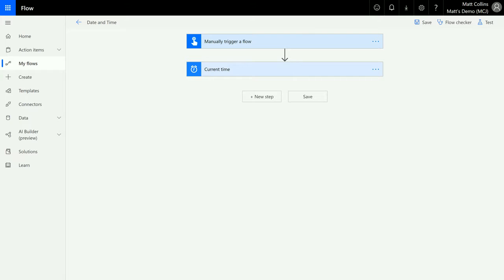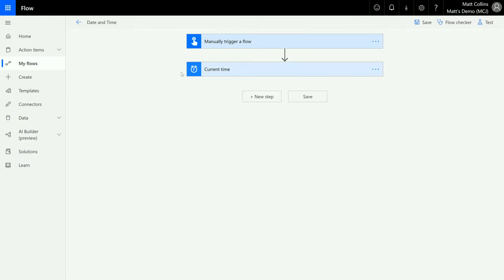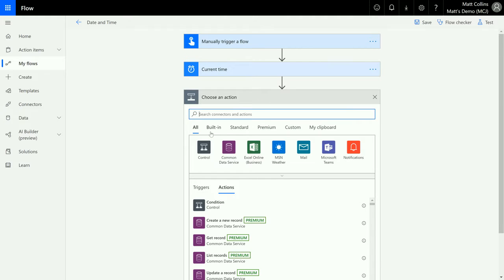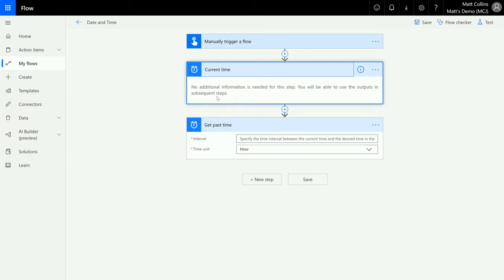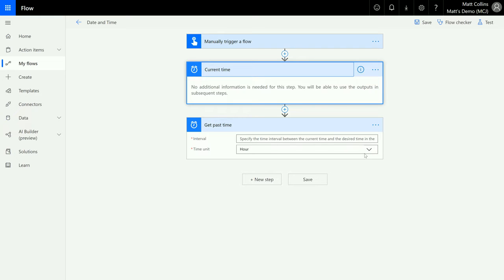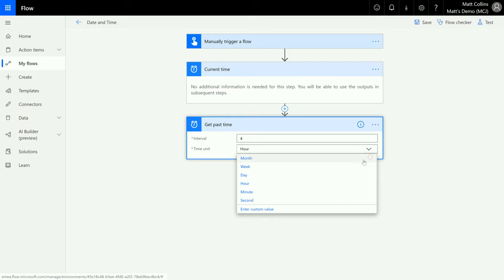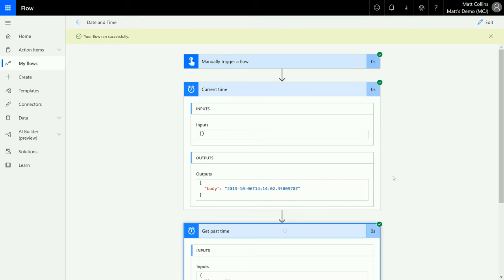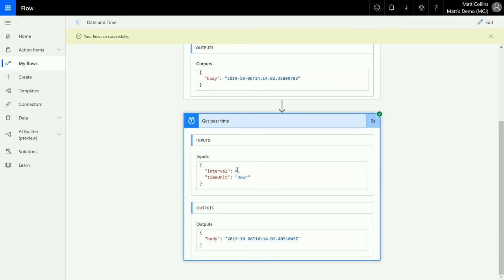Power Automate Flow How to: Get Past Time Action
In this video, I go through the Get Past Time Action in Power Automate, previously known as Microsoft Flow. Power Automate is a powerful automation and integration tool with over 280+ data connectors.